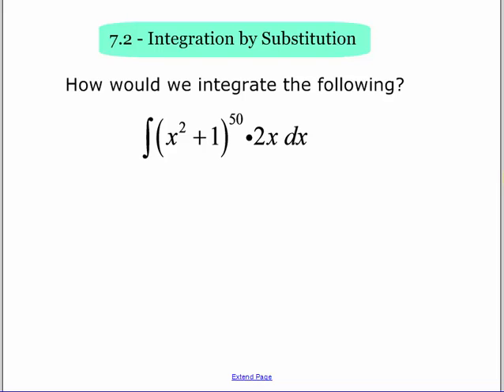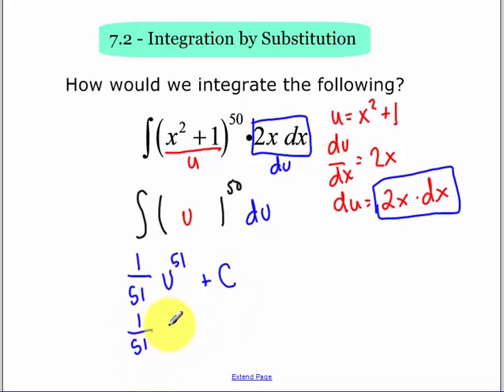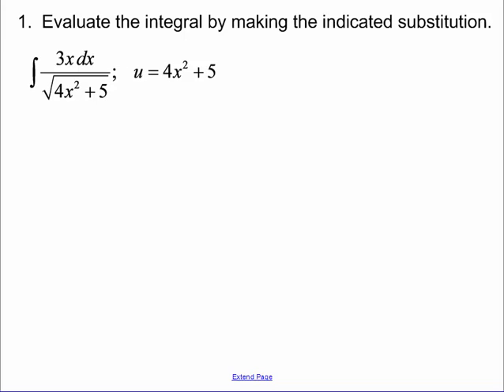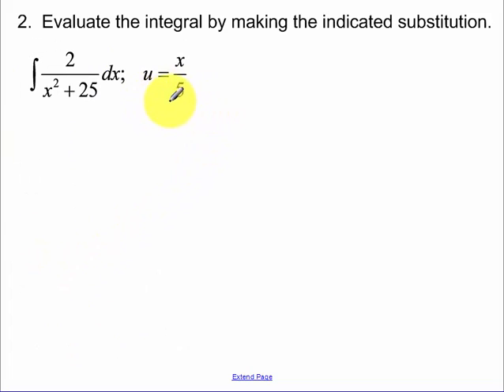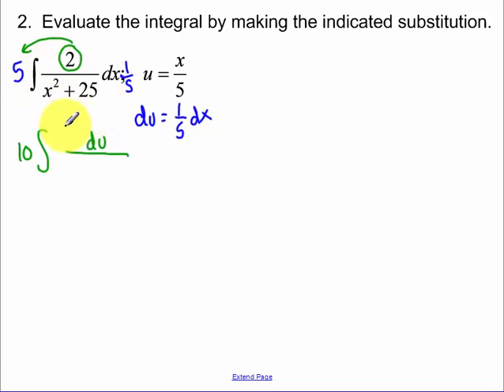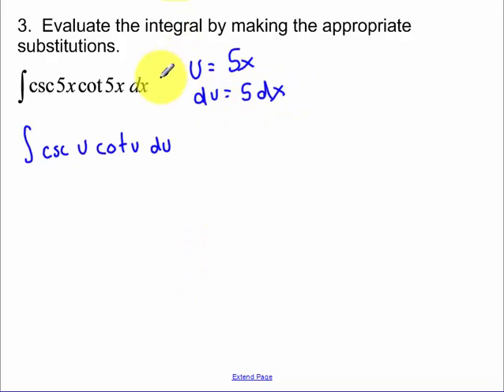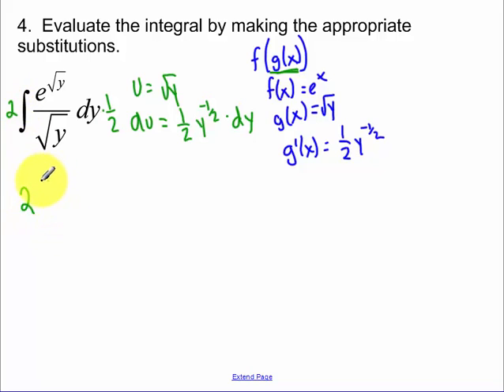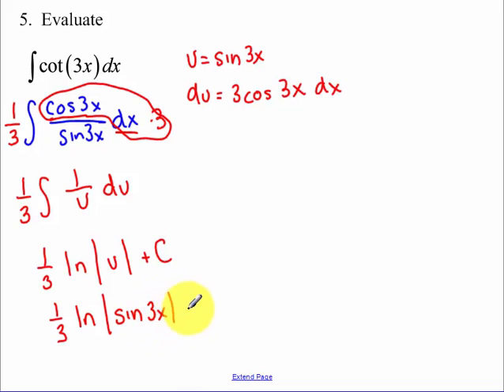7.2 - Day 1 - Integration by Substitution (2018)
Indefinite Integrals by Substitution